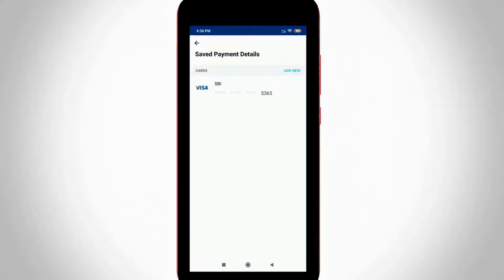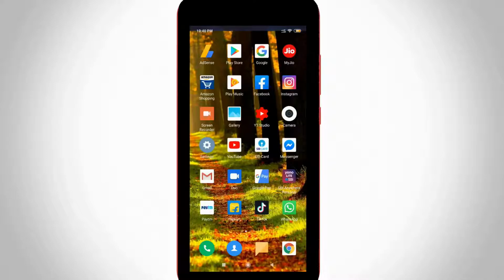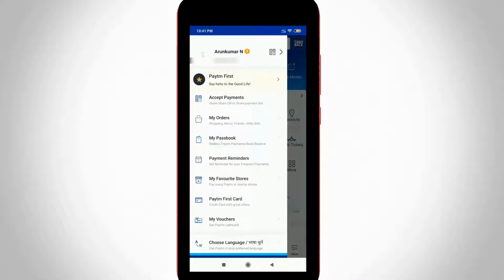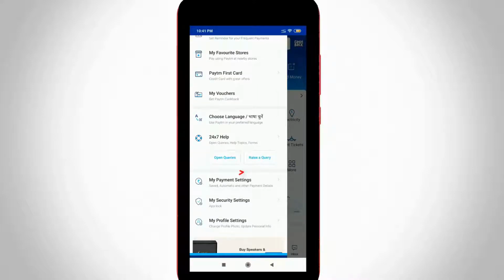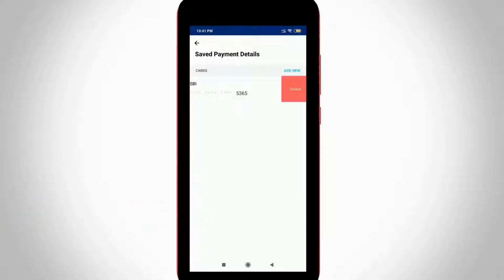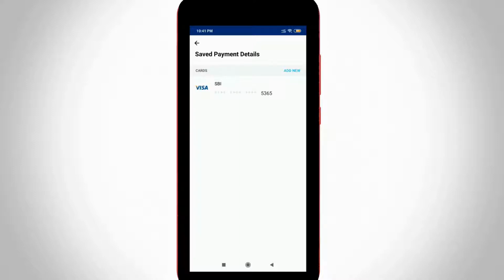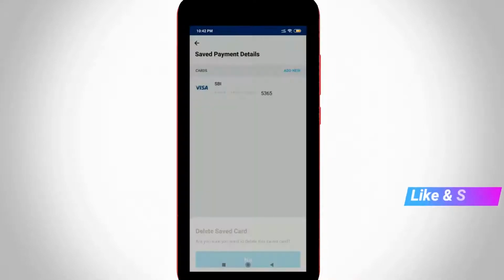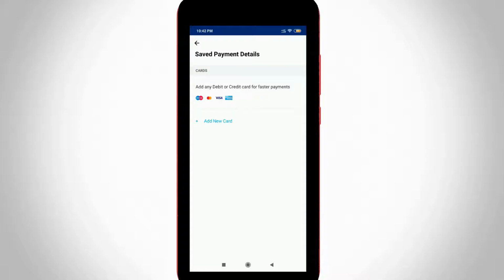How To Remove Payment Method From Paytm Delete Saved Credit & Debit Cards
This tutorial is about how to delete bank account completely on paytm.

This trick is 2019 released and works for all android mobile device including ios iphone.

This video also available in tamil,kaise kare hindi and telugu.

how to remove payment method from paytm :

1.Now a days this is best upi service for managing your business bank account.

2.But it is only works on india and someother countries.

3.At same time if you feel my saved atm cards are not safe just unlink it.

4.So how to do that process?.

5.Just open that paytm page or you can use this app in phone.

6.Don't forget to login your account details.

7.Now goto setting - my payment settings.

8.Finally locate your card like debit card or credit card and click to remove it.